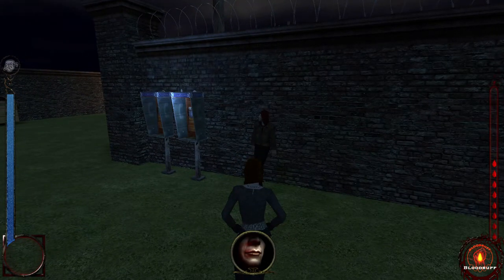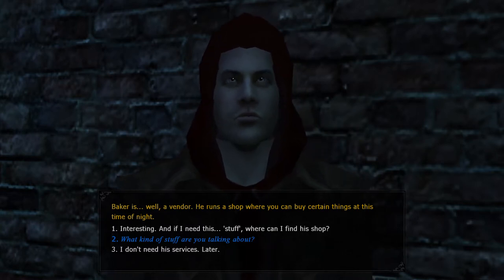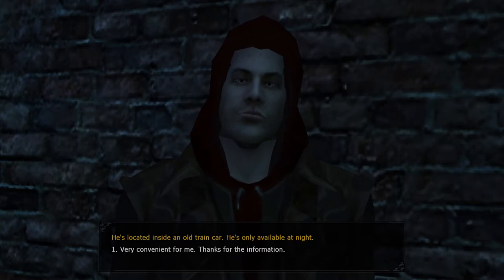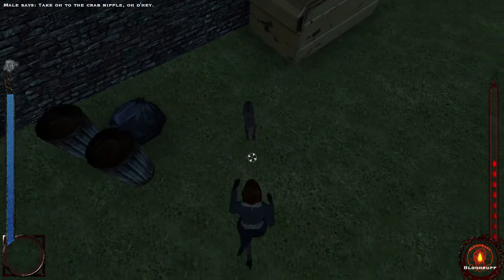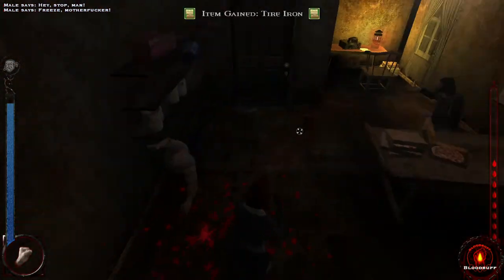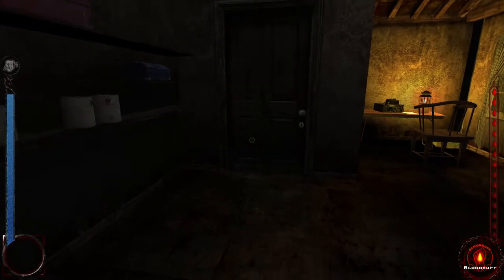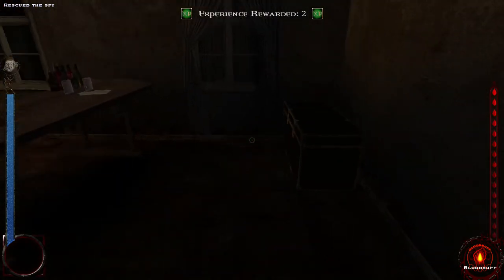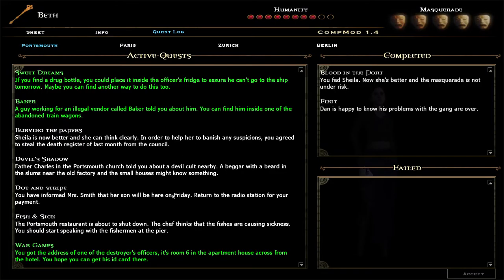Portsmouth #2 Vampire The Masquerade War Games 5.1 VTMB Mod Let's Play/Walkthrough #3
Sorry for the abrupt end to the video, the game crashed as it sometimes does! XD But no worries, you get the idea, I get back to the car and it takes me back to Portsmouth, I'll be picking up from where I left off tomorrow.